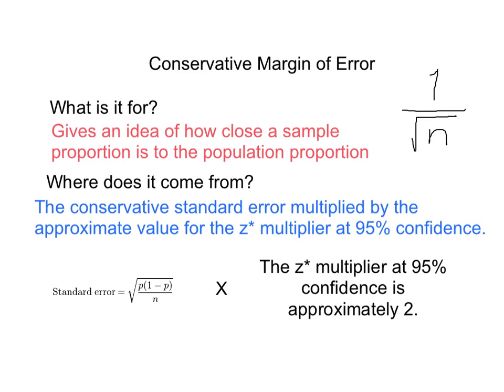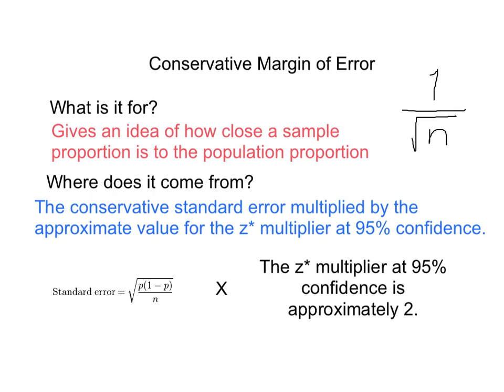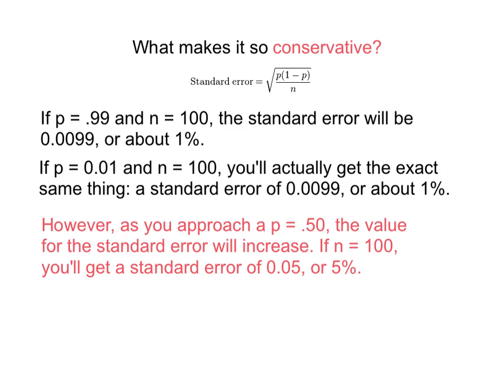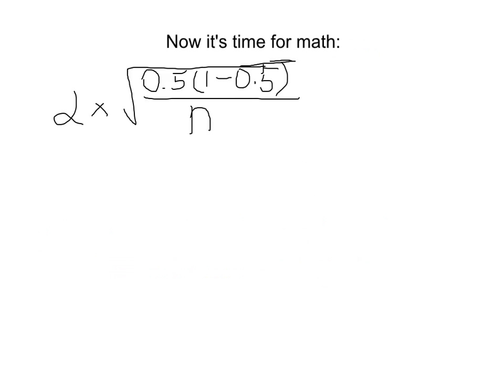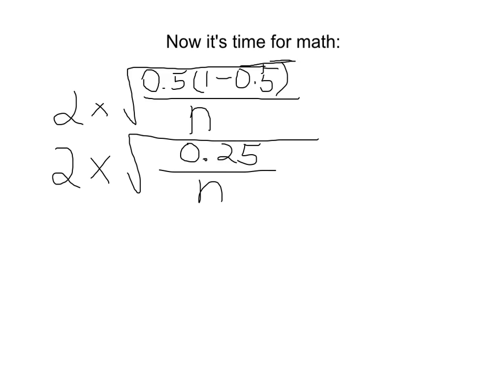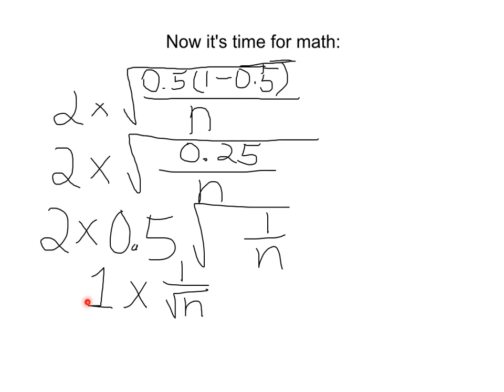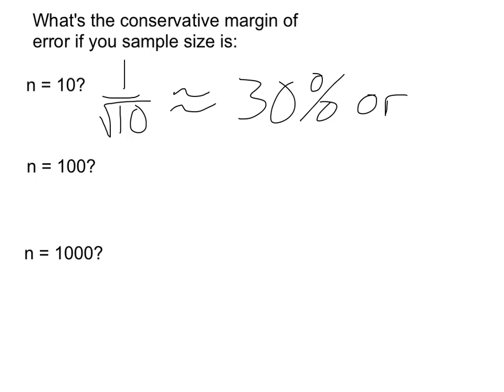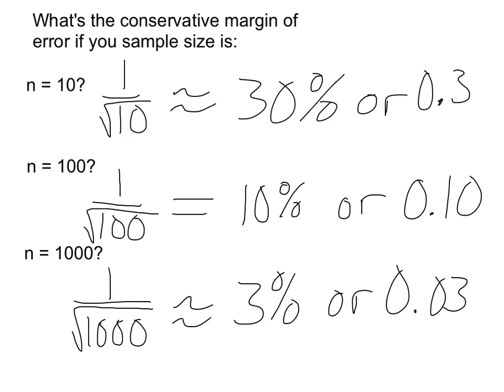Conservative Margin Of Error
Just a quick video explaining what the conservative margin of error is and where it comes from.